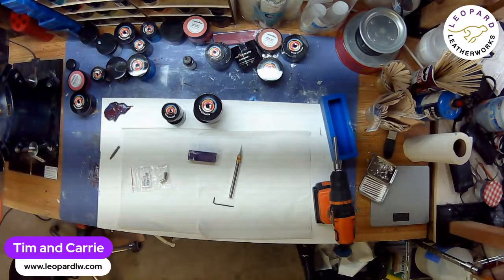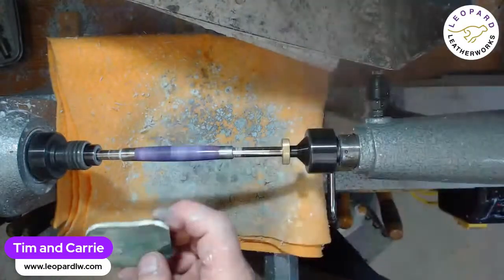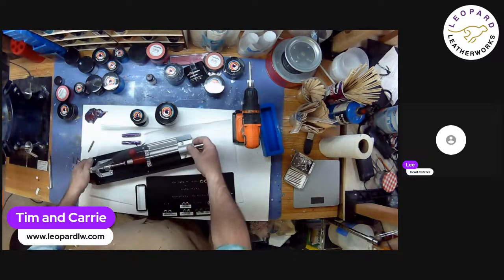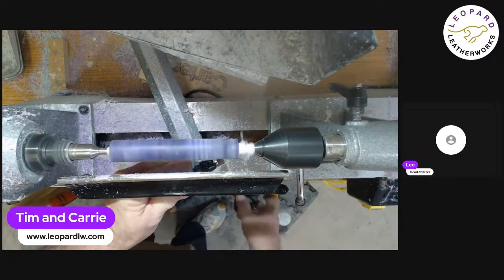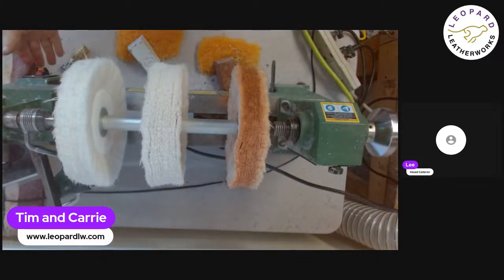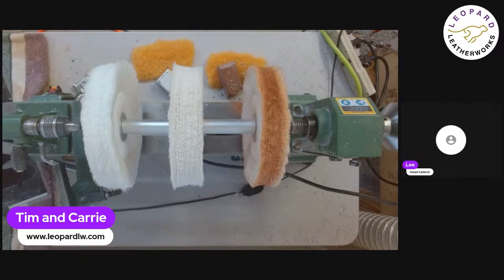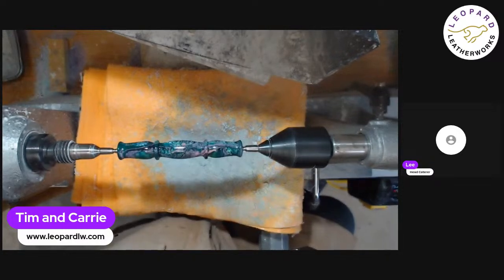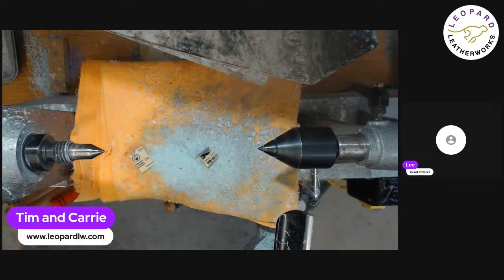MondayMonday - Diamond Painting Pen Turning and others